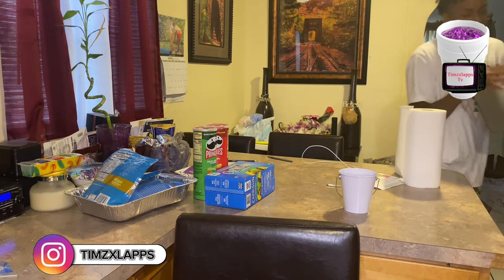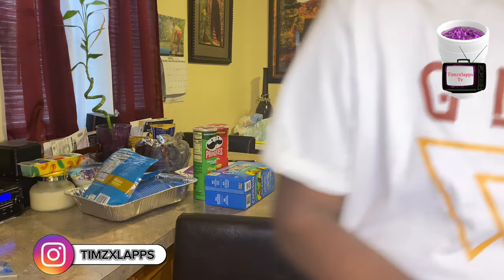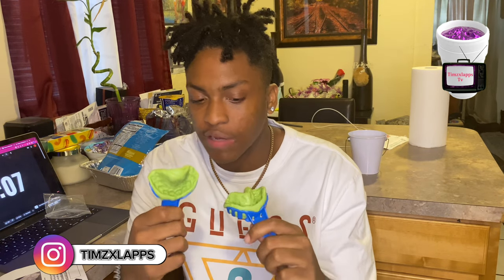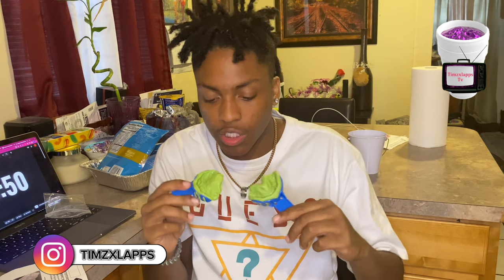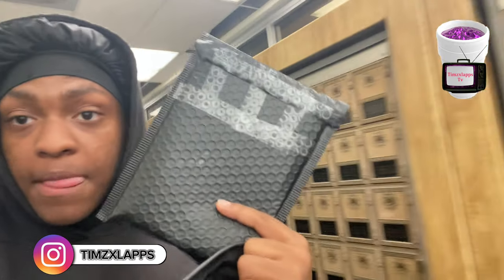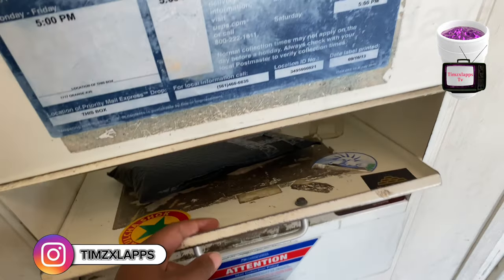I WENT AND ORDERD A PAIR OF GRILLZ...